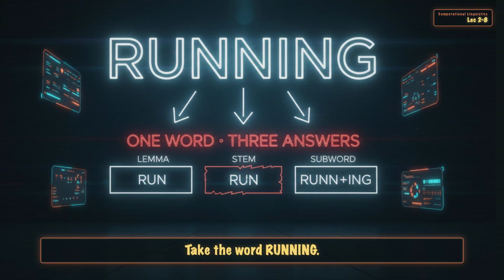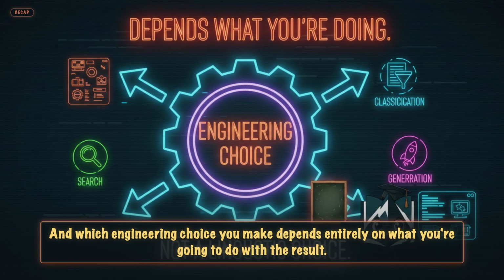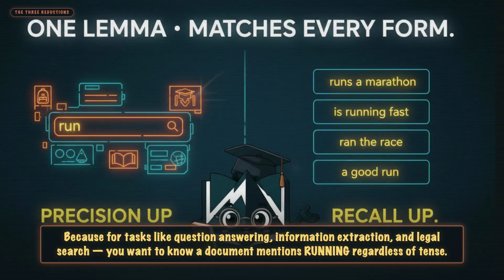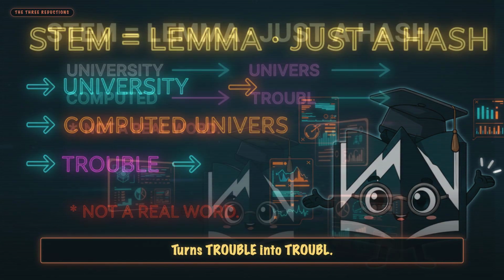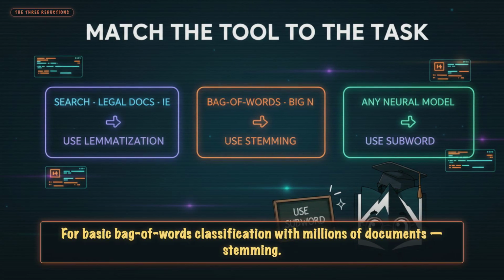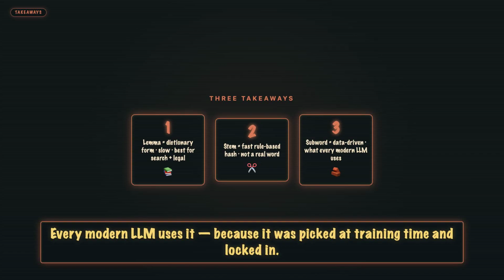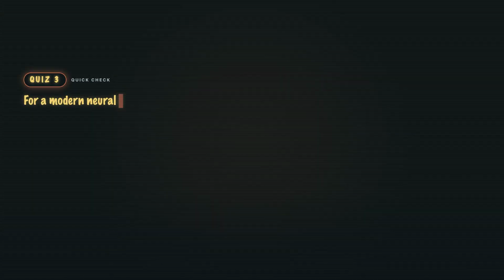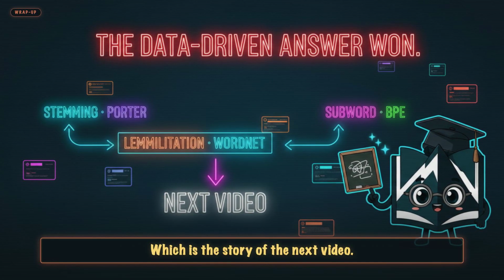Computational Linguistics · L2E8: Porter's 1980 Stemmer, Lemmatization, And Why BPE Beat Both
Take the word RUNNING. What does your NLP system store? RUN? RUNNING? RUN plus ING? RUNN plus ING? Different systems give different answers — and each is right for some questions and wrong for others. This is the great split of word-form handling.

This is video 18 of 100 in *Computational Linguistics — Teaching Computers to Read*. Third of the last three L2 videos — we've done productivity (V07), and next we cover why BPE broke old NLP wisdom (V09).

In this video:
• Lemmatization — the dictionary form (RUN, GOOD). Slow, careful, needs POS + inflection dictionary.
• Stemming — Porter 1980, the rule-based hash. Fast, dumb, runs on a potato.
• Where Porter breaks — UNIVERSE + UNIVERSITY collapse to UNIVERS; GEESE and GOOSE do not merge.
• Subword tokenization (BPE) — statistical, data-driven, doesn't care about linguistics.
• When to use which: search / legal → lemmatization, bag-of-words → stemming, any modern LLM → subword.
• Why the debate basically ended — the tokenizer is locked at training time. GPT uses OpenAI BPE, LLaMA uses SentencePiece. You don't choose.

— TIMESTAMPS —
0:00  Cold open — RUNNING as RUN / RUNN+ING / RUN
0:30  Where we left off — three engineering answers
1:15  Today's three beats
1:50  Lemmatization — the dictionary form
3:35  Stemming — Porter's 1980 rule chopper
5:20  Subword — the data-driven answer that won
7:05  Three takeaways
7:45  Three quick quizzes
8:42  The data-driven answer won
9:00  Next time: why BPE broke old wisdom

• Jurafsky, D., & Martin, J. H. (2025). *Speech and Language Processing*, 3rd ed. Chapter 2 (stemming, lemmatization, normalization). Open at stanford.edu/~jurafsky/slp3.
• Porter, M. F. (1980). 'An algorithm for suffix stripping.' *Program*, 14(3). The original Porter stemmer paper.
• Sennrich, R., Haddow, B., & Birch, A. (2016). 'Neural Machine Translation of Rare Words with Subword Units.' arXiv:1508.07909.